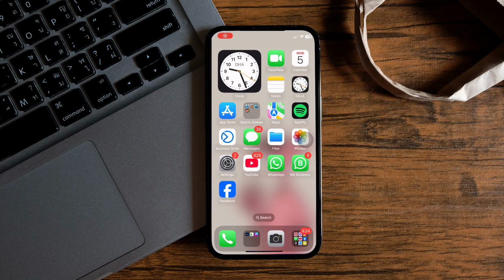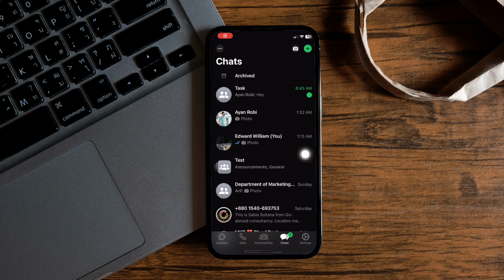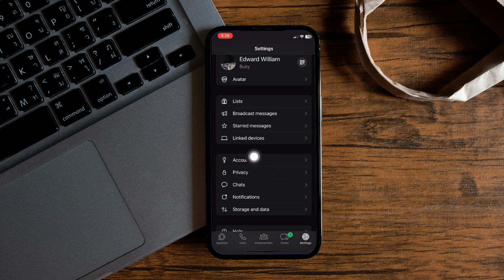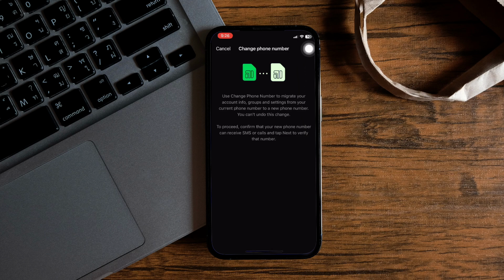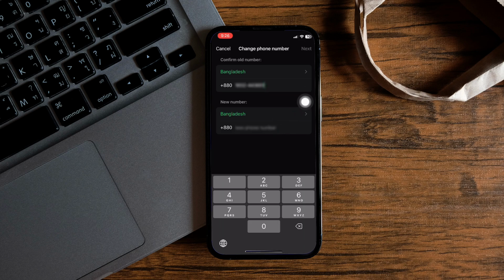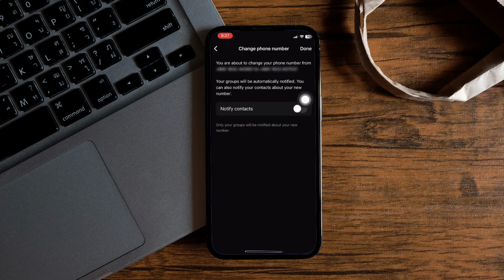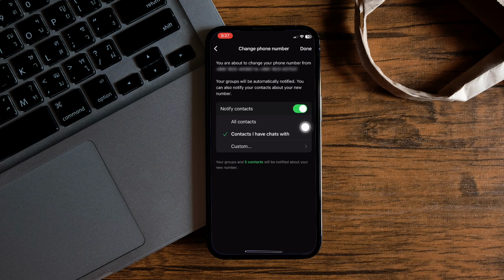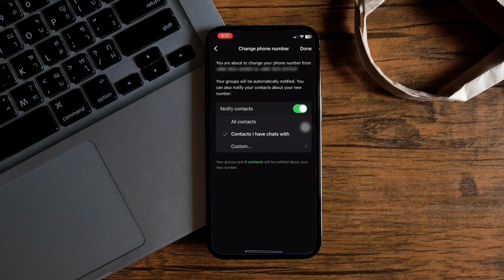How To Change WhatsApp Phone Number 2025 (iPhone & Android)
Ever needed to change your WhatsApp phone number but felt a bit lost? I’ve been there, and I’m here to guide you through it step-by-step. Switching your WhatsApp number is easier than you think, and you won't lose your chats or contacts in the process. Whether you're upgrading to a new phone or just getting a new number, I’ll show you how to seamlessly update your WhatsApp details. From backing up your chats to making sure all your groups and contacts get the memo, I've got you covered. By the end of this video, you'll know exactly how to change your WhatsApp number without a hitch. Let’s make the switch smooth and stress-free!